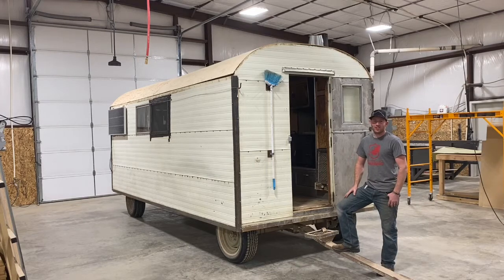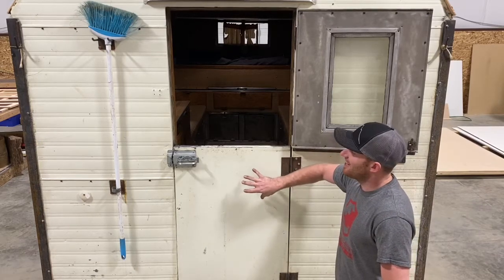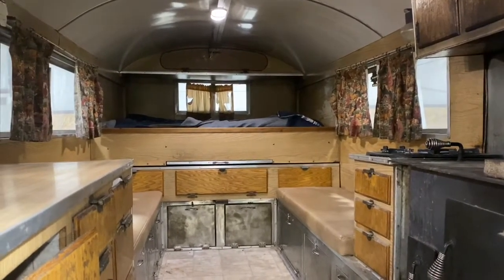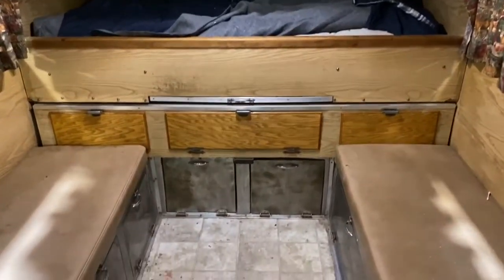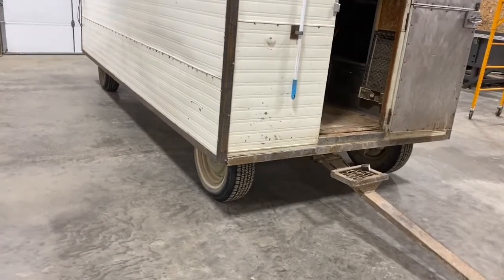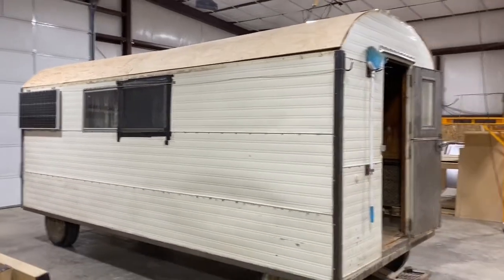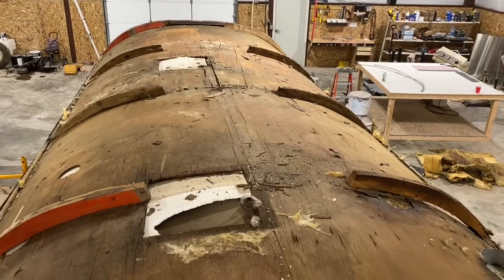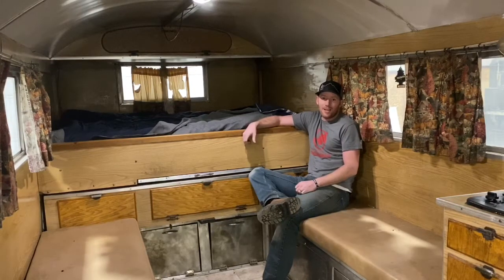Old sheep camp tour and repair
We always consider it to be a great experience when we see these old camps come into the shop (not so enjoyable working on them) we have learned so much through the years as we have pulled these old camps apart. Nothing give us more valuable information than the test of time. This particular camp has been used nearly everyday since it was purchased in the early 60s.  If this thing doesn’t tell us what holds up and what doesn’t, nothing will. We then take the info gathered and incorporate it into our products which produces a camp that will last for generations to come.